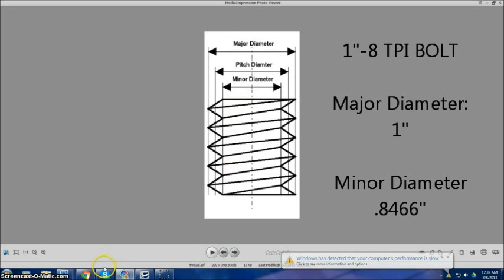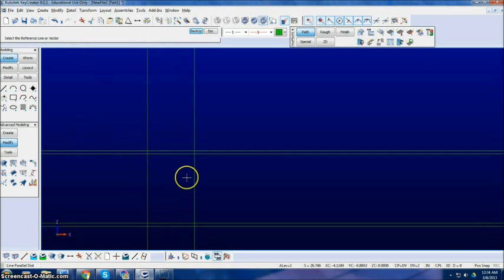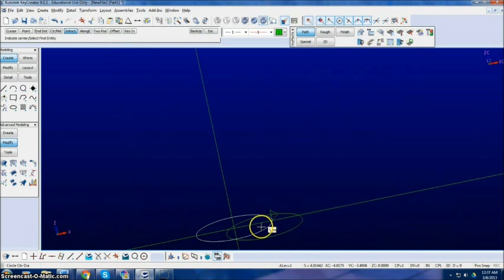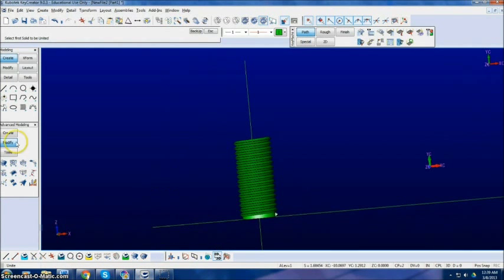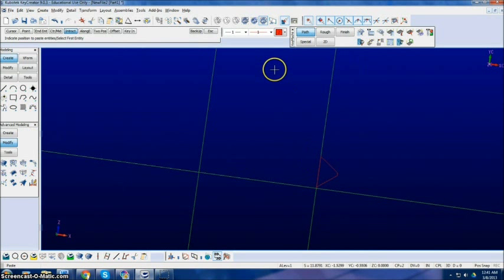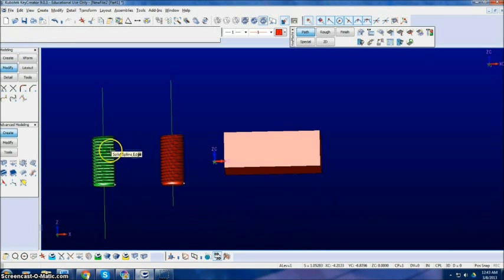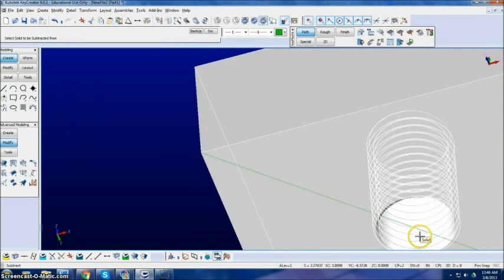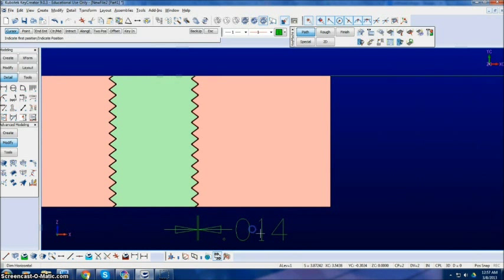Making a 3d thread using Key Creator 9.0